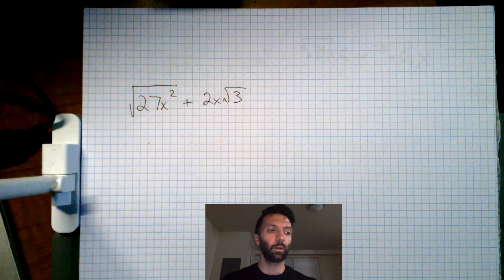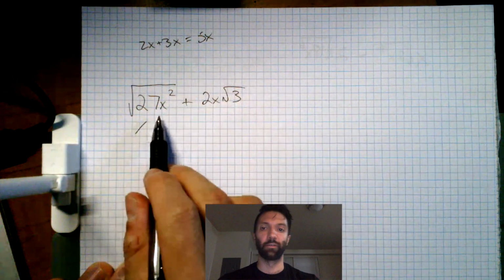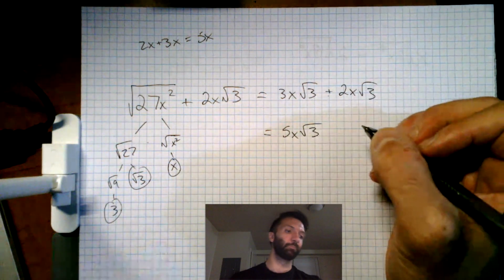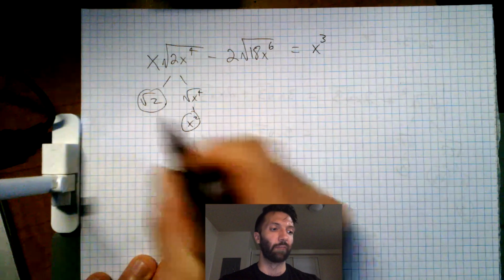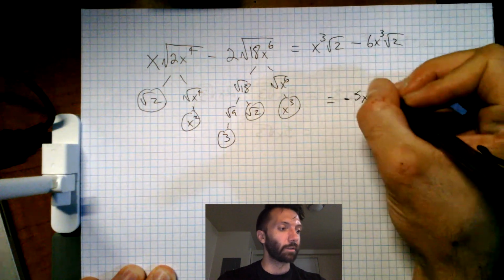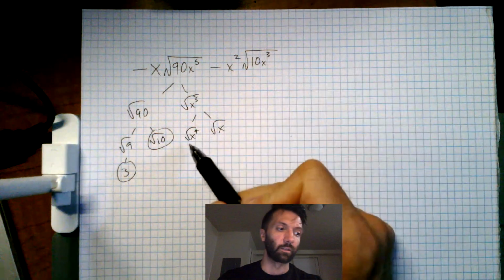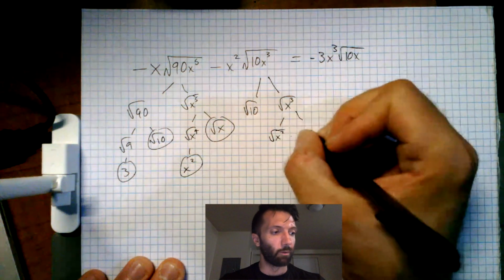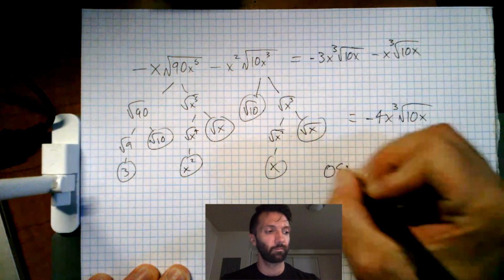Adding and Subtracting Radical Expressions involving Variables (square roots only)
In this video, we will add and subtract radical expressions involving variables.

0:00 Intro
0:21 Preface
1:22 Example 1
3:11 Example 2
5:39 Example 3
9:00 Outro

Music Used in this Video:

1) Song: Spirit
Artist: Sappheiros

2) Music | "The Way" by LiQWYD
Watch: